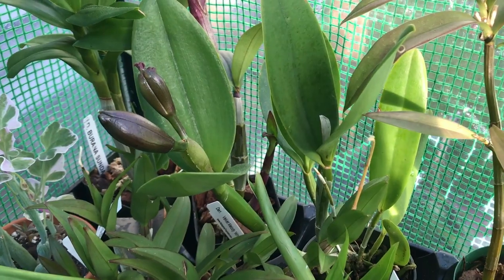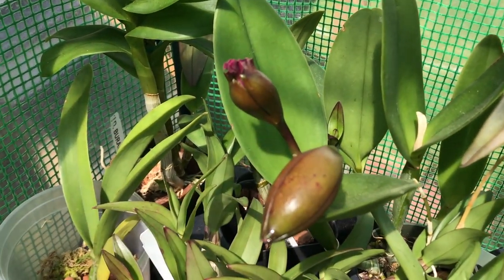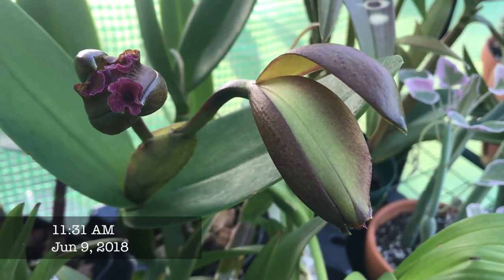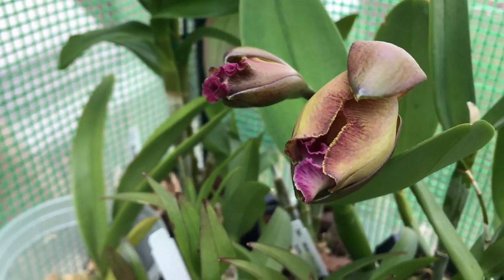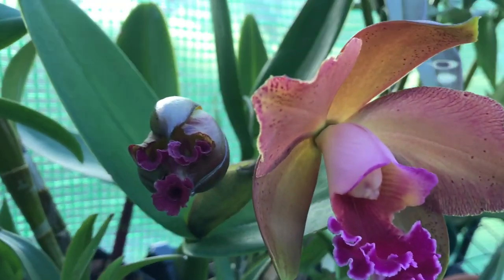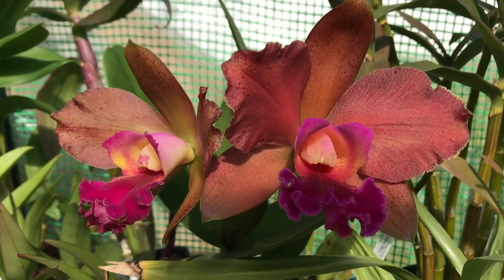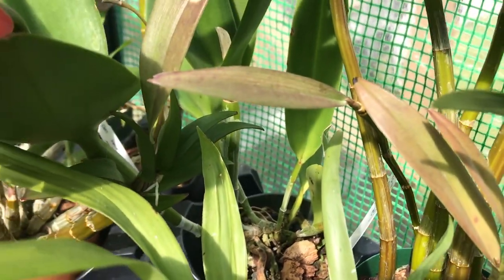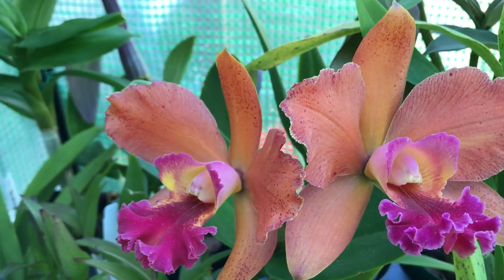Rlc. Akiko Sato 'Volcano Queen' & Updates (No ID Oncidium & Sharry Baby 'Sweet Fragrance'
My Rlc. Akiko Sato 'Volcano Queen is blooming for the first time.  I've also provided updates on my other two orchids.  Please come and see them.

Music Used In This Video:
Raven & Kreyn - So Happy